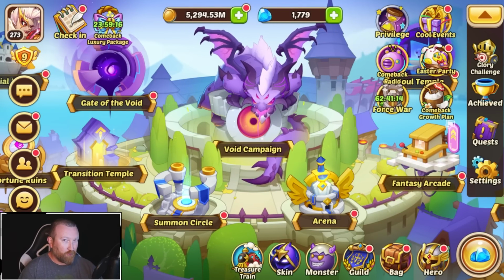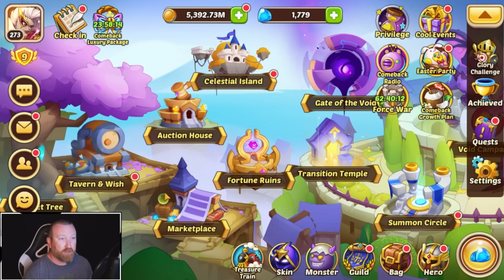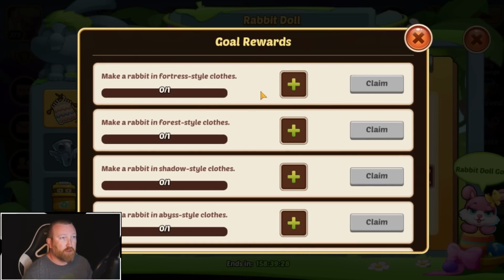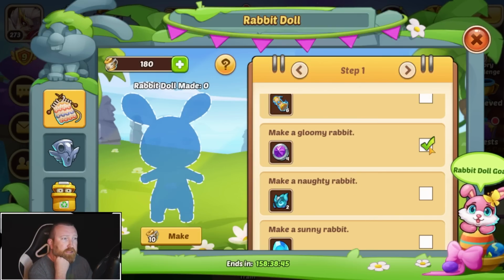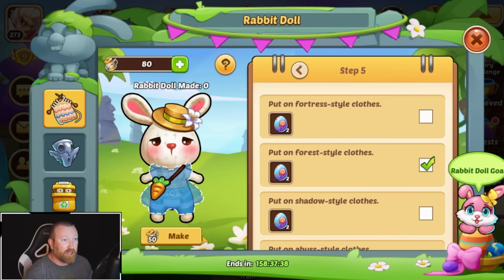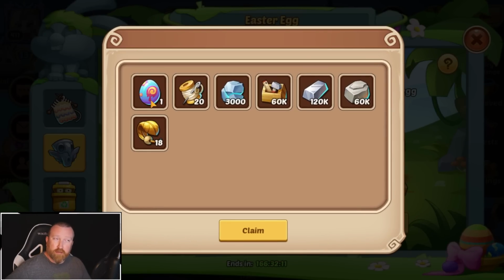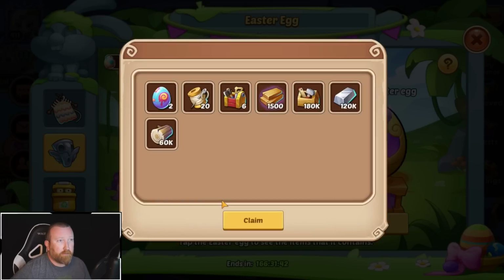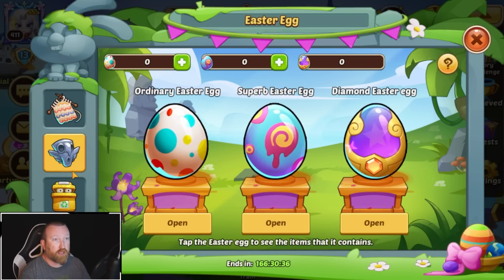Idle Heroes - Be CAREFUL of the Step 5 in Easter Event!!!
Hey everyone, let's act like I did not record the last deleted video around 1 am last night :) the event is awesome, but you need to be careful about the step 5 to pick the correct cloths!!!